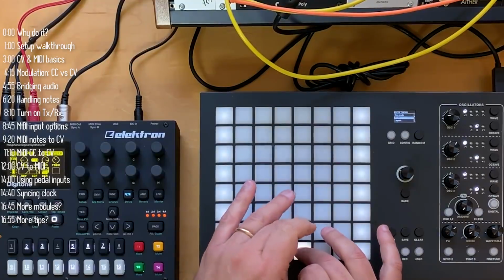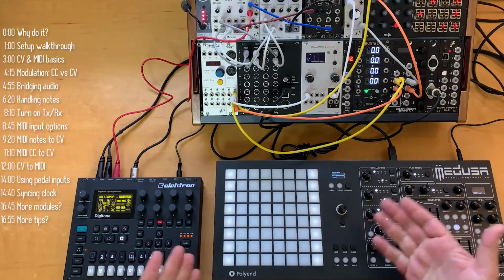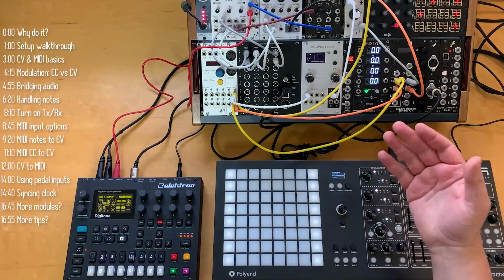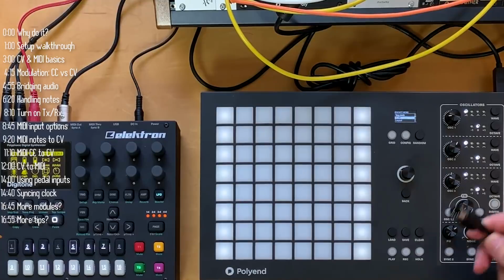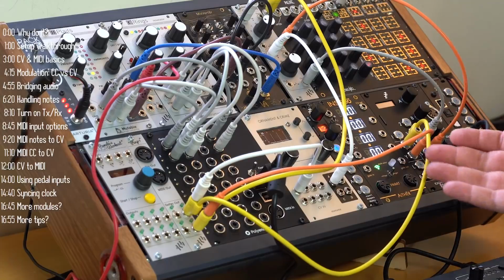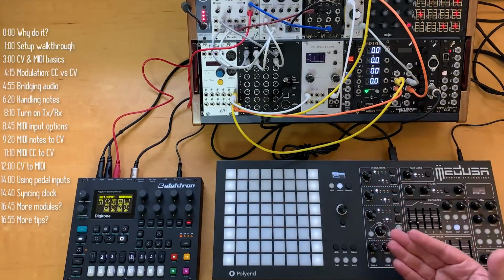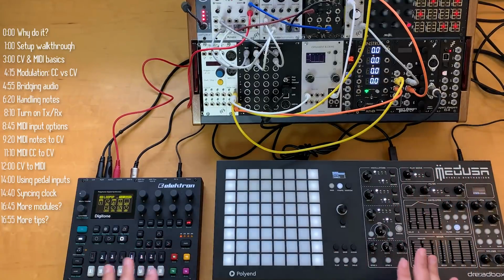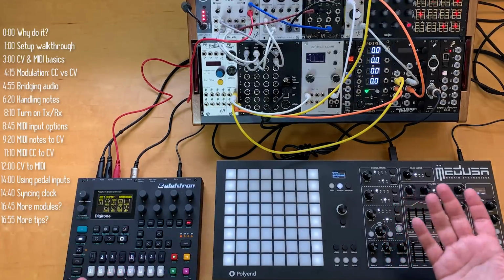MIDI to CV and back: Can your "regular" synth become semi-modular?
Is your synth jealous of eurorack-friendly semi-modular synths? Here's how to bridge audio, note, modulation and clock across regular and modular synths.

►  Non-semi-modular gear used:
Digitone by Elektron for its FM engine and effects
Medusa by PolyEnd and Dreadbox for its XYZ expressive grid

►  Modules used for MIDI to CV and back:
Disting MK4 and General CV from Expert Sleepers (with their MIDI expander module)
Aither from Instruo
Hermod from Squarp
Poly from PolyEnd
Pamela's New Workout from ALM (with its MIDI expander module)
After this video was created, Befaco announced a CV to MIDI module called VCMC with extensive CV to MIDI capabilities
Befaco VCMC
Expert Sleepers CVM-8

►  Audio attenuation and amplification:
Voicas Mixvert8r
SBG from ALM

►  How to convert CV to CC without frying your synth, and 6 other semimodular ideas:

►  Interesting Eurorack modules shown:
Rene 2 from Make Noise
Ornament and Crime
Plaits and Rings from Mutable Instuments

►  Modules recommended by viewers (THANKS!):

* Catalyst audio recommends Doepfer A-192-2
The CV.OCD box, if you haven't seen it already - MIDI to 4 CV outs and 12 gate/trigger outs! Not a module, it's a self-contained unit.

* Hayden Nicholls: The CV.OCD box, if you haven't seen it already - MIDI to 4 CV outs and 12 gate/trigger outs! Not a module, it's a self-contained unit.

* Fedor T: KnobFarm Ferry is a better option for interfacing eurorack with everything else, mainly because of stereo send and return.

* Euphemia Adamson: Kenton U.K. have been making midi to c.v converters for years...

* Bob Familiar:  great video.  I have the Intellijel uMidi. Its 6 hp and provides Midi to CV along with a clock divider, sequencer sync via run and reset outputs., 0 -10 vpo, gate and trigger outputs and more. Very powerful in a small package. I also have the Squarp Pyramid which has CV/Gate in/out.

* Gregory Vartian-Foss: Shuttle Control is also a fantastic module for this purpose. It's outputs can route cc's back to your other hardware gear and the outputs are also configurable in any combo of v/8, gate, trigger, or cc data you want...very handy with digitakt or digitone!

TIMELINE:
0:00 Why do it?
1:00 Setup walkthrough
3:00 CV & MIDI basics
4:15 Modulation: CC vs CV
4:55 Bridging audio
6:20 Handling notes
8:10 Gear setup
8:45 MIDI input options
9:20 MIDI notes to CV
11:10 MIDI CC to CV
12:00 CV to MIDI
14:00 Using pedal inputs
14:40 Syncing clock
16:45 More modules?
16:55 More tips?